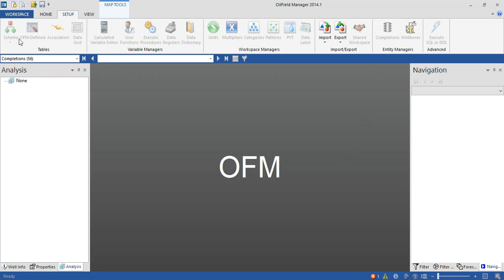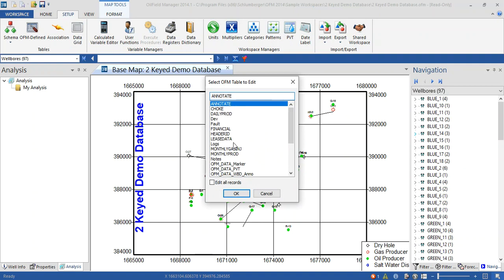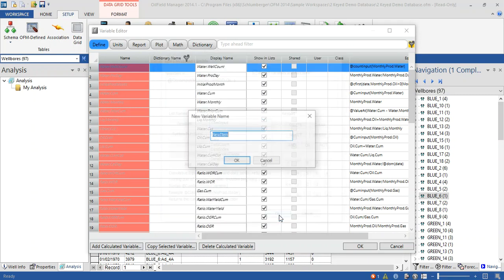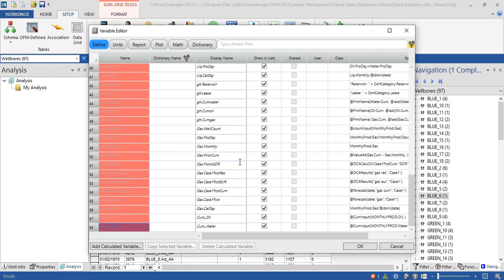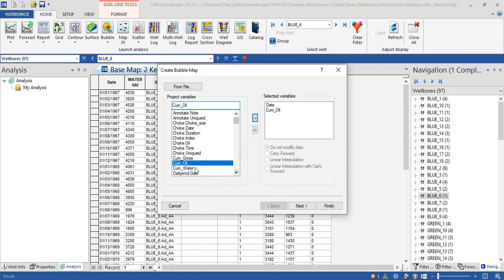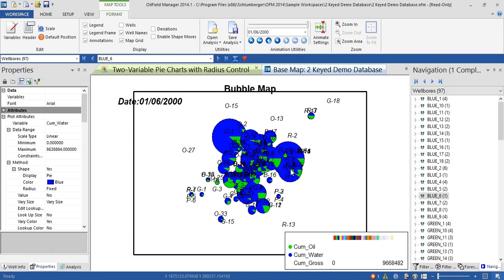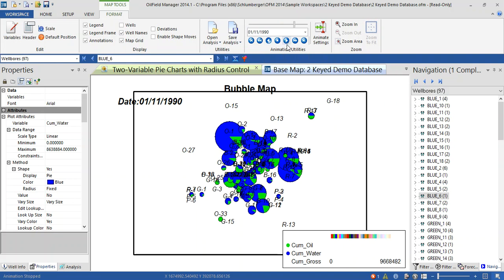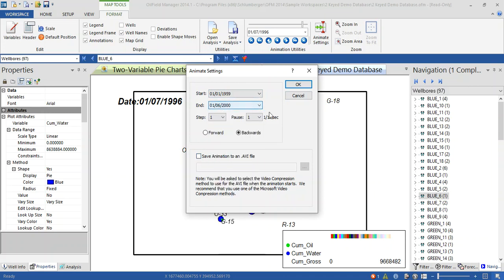Creating Oil Water Bubble map in OFM and identify the water bearing areas in any Reservoir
Petroleum Reservoir Engineering Tutorial (Conventional Reservoir Engineering basics).

Important tutorial for Reservoir Engineers.
Create a bubble map Oil and water for any reservoir and identify the water bearing areas.
Use the available example data set in OFM, Oil Field Manager by Schlumberger.

In this example looks the water is coming from edge aquifer and the reservoir still producing from attic oil.

If you need any clarification, explanation please drop in comments.